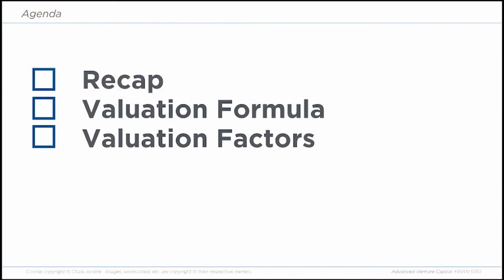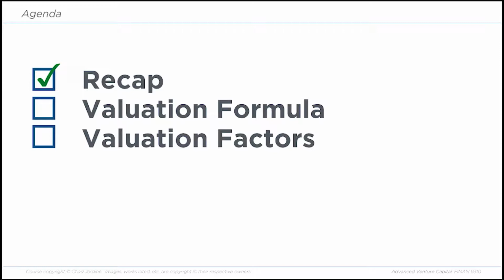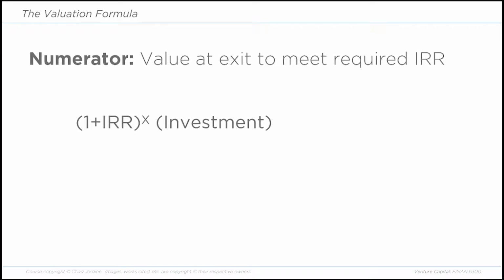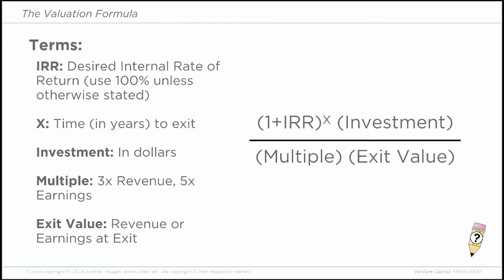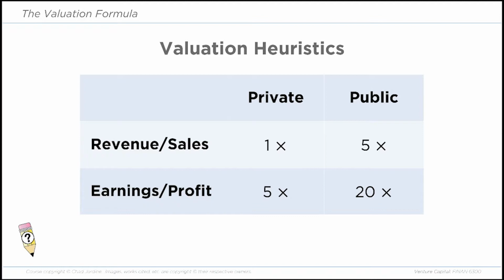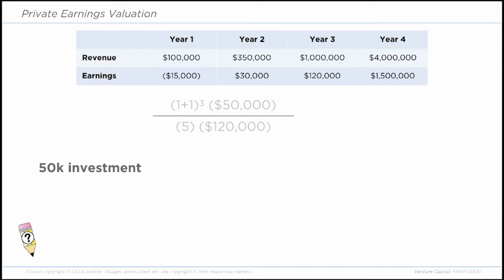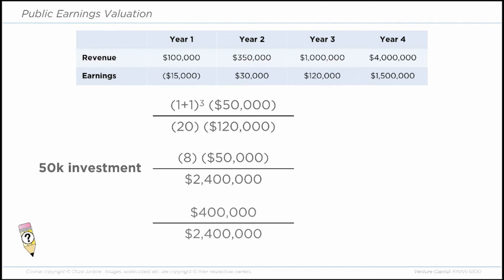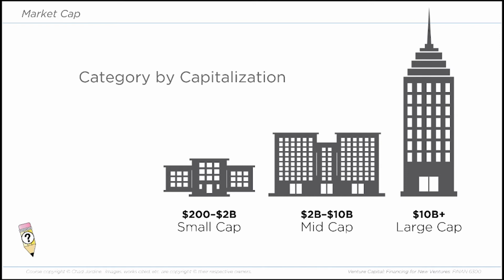Video 2: Valuation and Hurdle Rate | FINAN 6310 | Chad Jardine, University of Utah, 2008–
Section 2: Valuation and Hurdle Rate

This video is part of a series of lectures by Chad Jardine, teaching FINAN 6310, Adv. Venture Capital at the University of Utah, 2008–.

This video series is NOT a complete online course of itself (with context, exercises, examinations, etc.), but it contains lecture content from FINAN 6310 Advanced Venture Capital, which builds on the concepts introduced in FINAN 6300 and further develops the language, skills, know-how, concepts, attitudes and information surrounding raising capital for new and growing businesses. We’ll focus on four dimensions of funding a new venture: Company, Context, Investors and the terms of the Deal.

This course aims to increase your odds for success in dealing with investors, by learning to think like one. In addition to becoming familiar with the process of financing a new venture, the course focuses on how to build fundamental value within a company and increase a new venture’s investment worthiness. These include concepts like the importance of the opportunity, favorable deal structure, clear customer acquisition strategy, presentation of current and projected financials, mitigating the four components of risk, legal and capital structures, venture capital, private placements, initial public offerings (IPO), mezzanine debt, preferred stock, warrants and other forms of new venture financing.